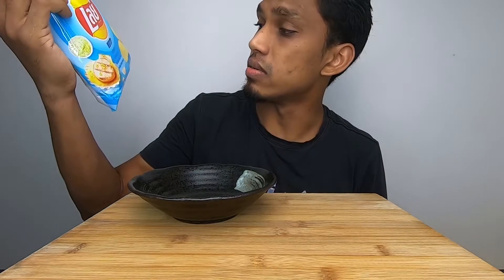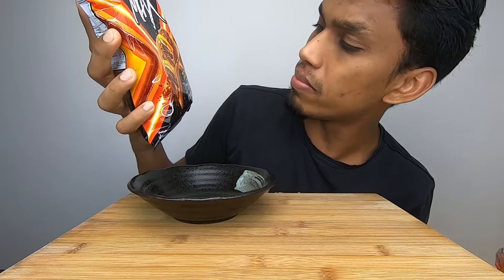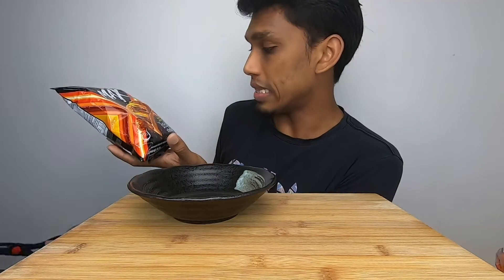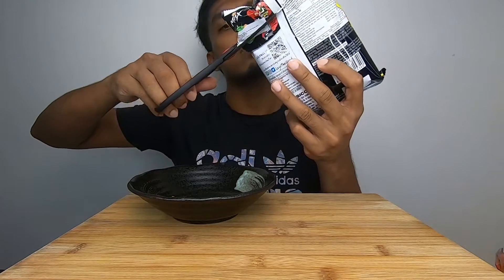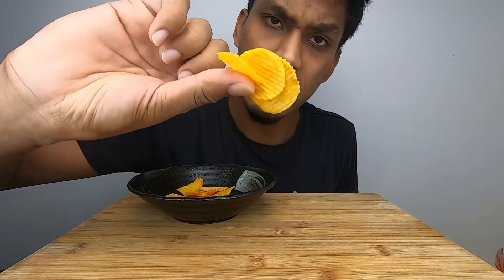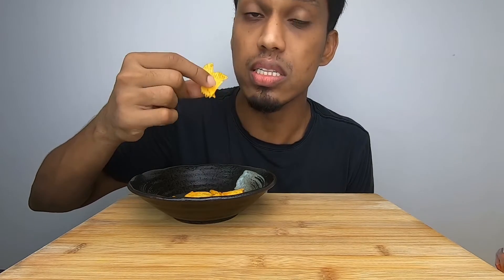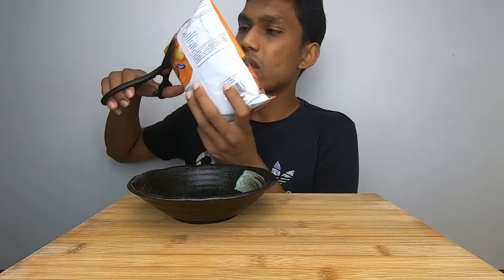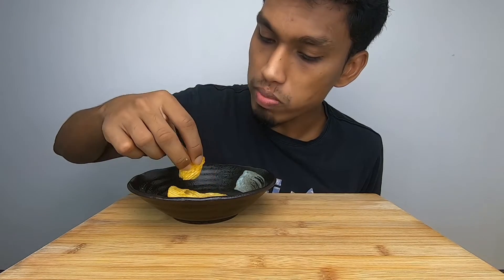LAY'S POTATO CHIPS THAILAND FLAVOURS!? DIDNT KNOW THIS EXIST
Hello TFG FAM!! Welcome to Thatfoodguy channel.
The videos i post here is going to be all about food.. Mukbang,Challenges,Review, and many more. Only you,YES YOU! the one reading this can make this all happen. Make sure to leave a like on my videos if you guys enjoy it,and comment if you have any ideas or challenge which you want me to try. Each and every support means alot to me!❤